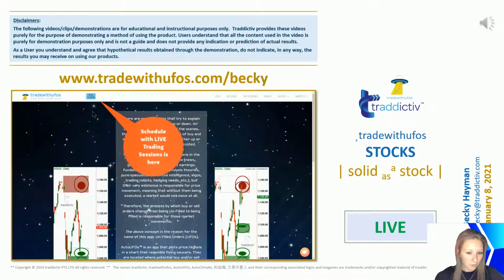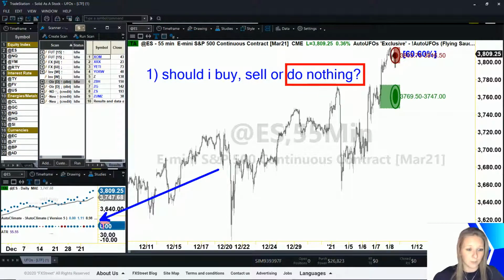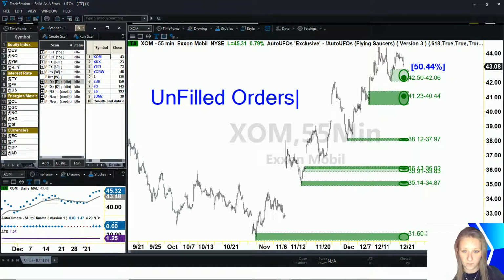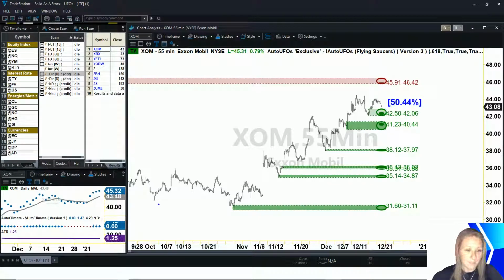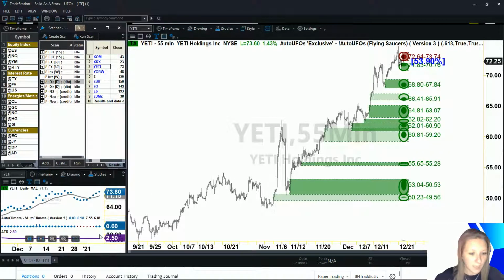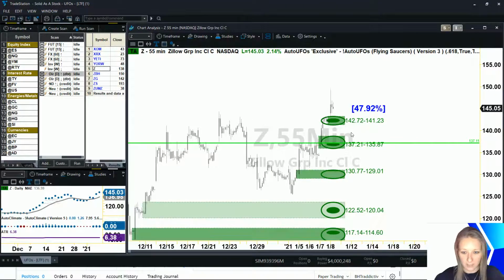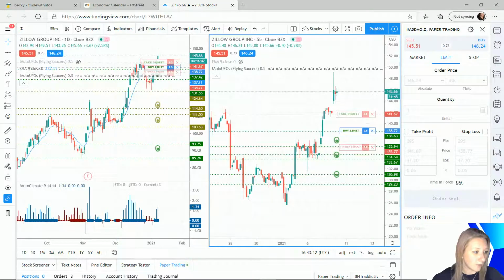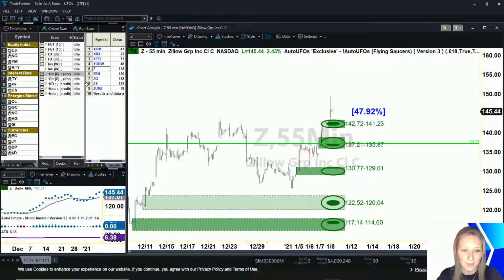AutoUFOs SOLID AS A STOCK (Becky Hayman) 2021 Jan-08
Apart from attending our LIVE Trading sessions, which are key to observe, ask questions and practice, we strongly recommend you take our STOCK TRADING course as it is available to EVERYONE.

MASTER how to trade STOCKS AND ETFs - LEARN and PRACTICE step-by-step...

Ready for Stock Trading insights by Becky Hayman ??

👉🏻Be notified and participate of upcoming LIVE SOLID AS A STOCK Trading Sessions as a ˲tradewithufosᵐᵉᵐᵇᵉʳ - Register for Free
...and be part of our AutoUFOs community with Becky Hayman...

New to the stock market? Want to master trading STOCKS?
This course will teach you and have you master everything you need to know about the specifics of EQUITIES, STOCKS and ETFs as an asset with their own unique terminology and characteristics.

- 100+ Self-Paced Lessons ON-DEMAND or 7-day LIVE + Recordings
- Speak Stocks terminology
- Understand how the Stock market works